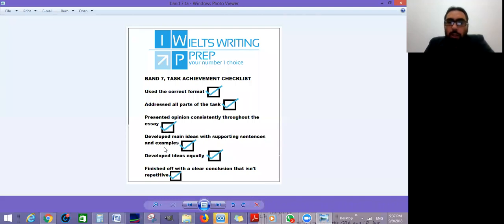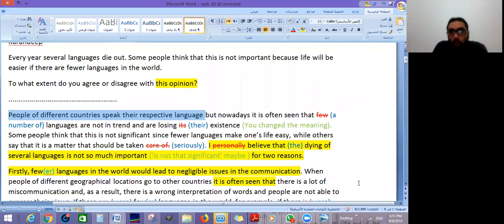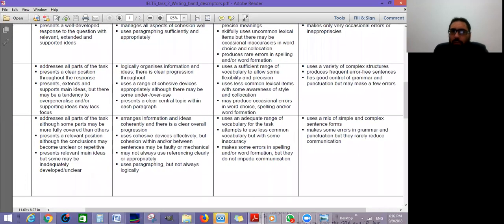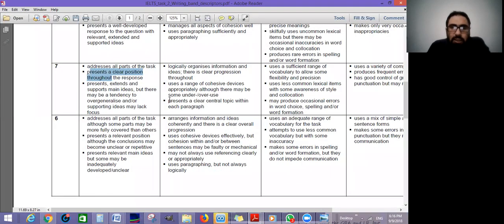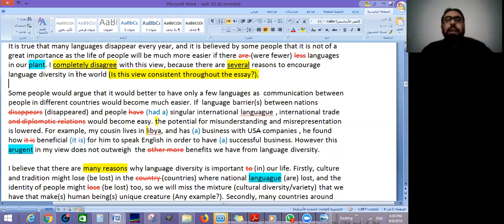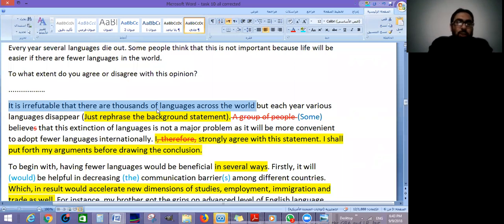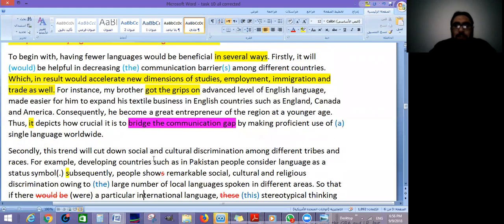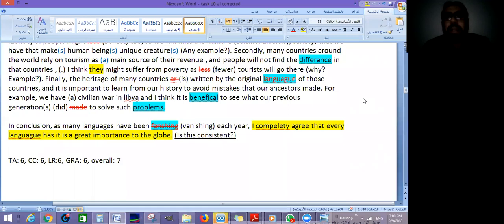Live IELTS Writing Lesson from Get Unstuck Course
A quick explanation of band 7 TA

An analysis of 3 opinion essays

An explanation of the mistakes holding students back from getting a band 7